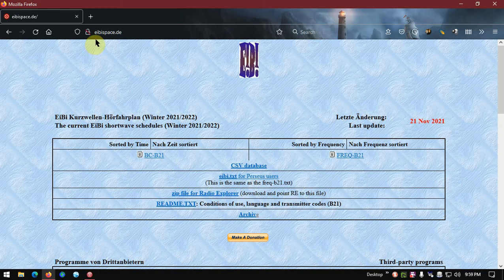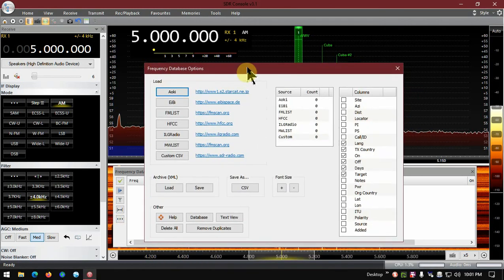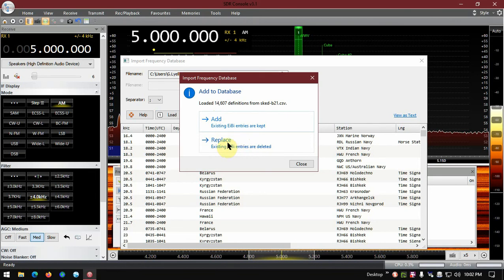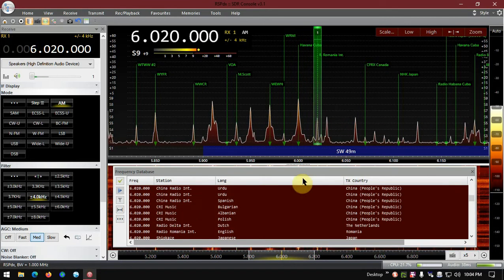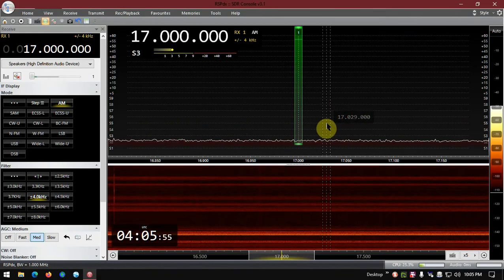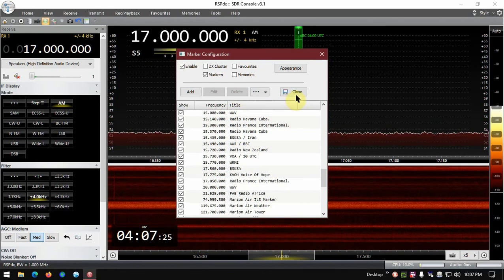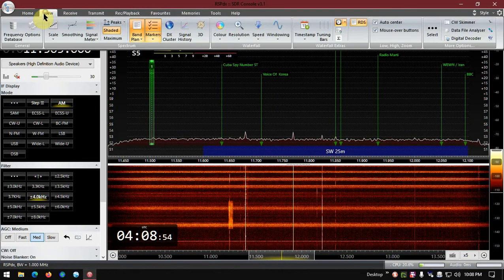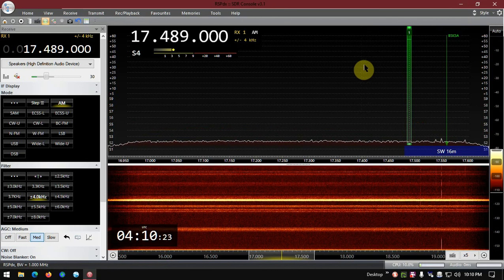Have The EIBI shortwave schedules follow while tuning SDR Console.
I try to show how you can have the EIBI shortwave schedules follow your tuning in SDR Console V 3.1 Beta. But it works in previous versions as well.